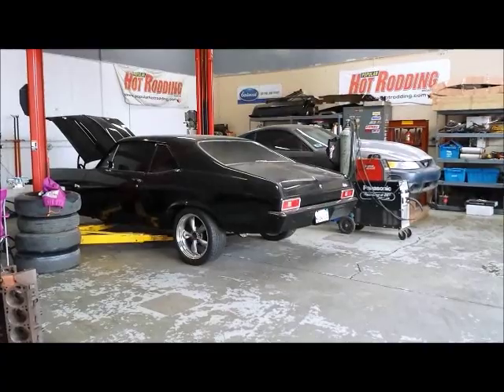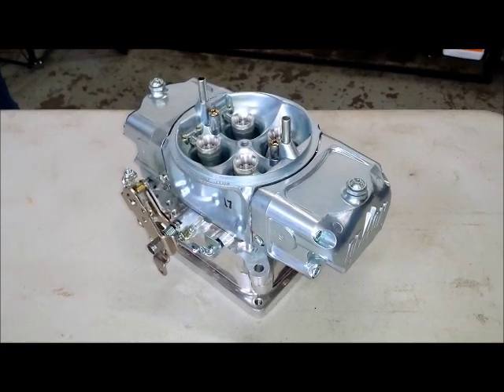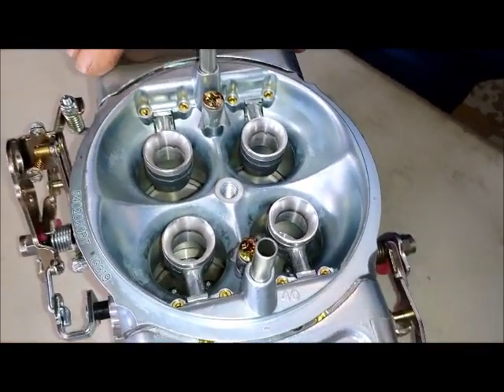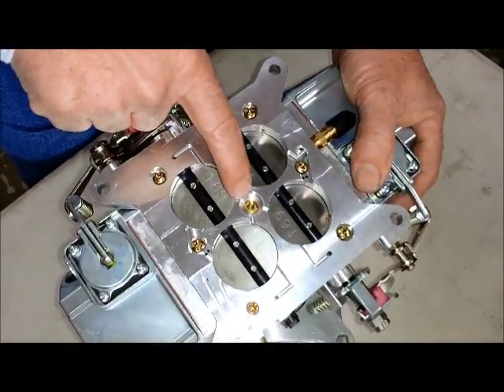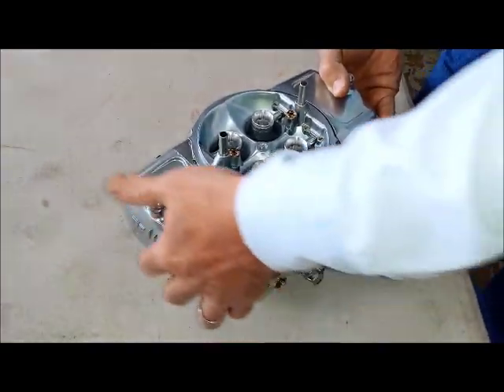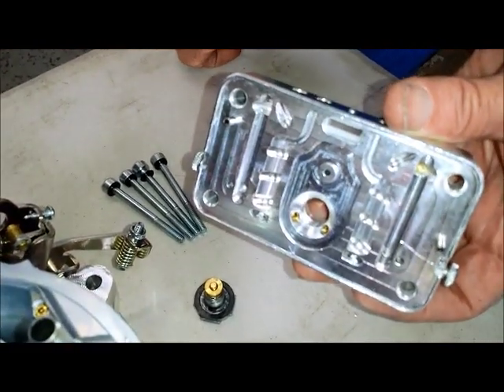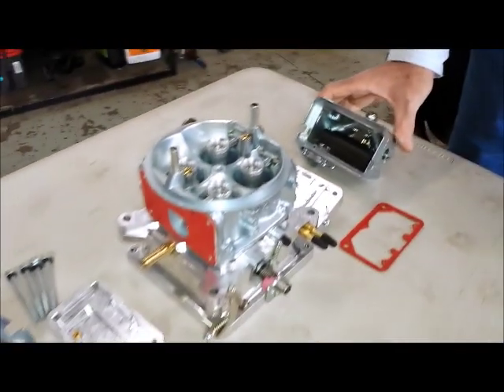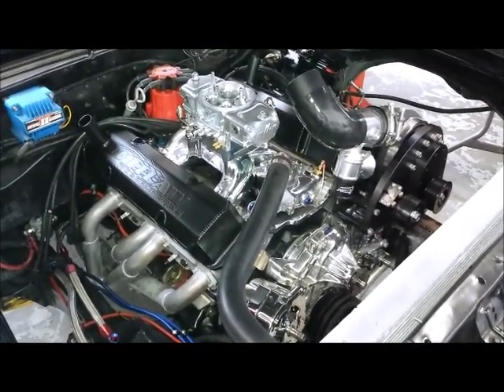The Mighty Demon 750cfm Blow Through Carb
Supercharger and turbo systems place special demands on carburetors that hot rodders don't find out about until they encounter problems. We take a close look at Demon's unique line of blow-through carbs which are designed specifically for the rigors of pressurization.